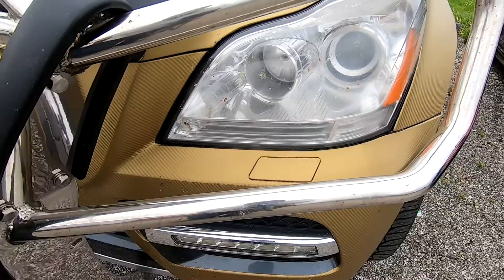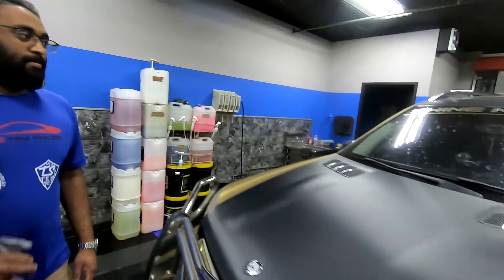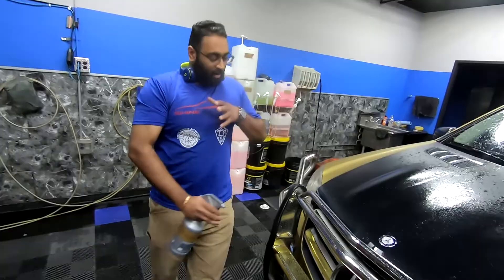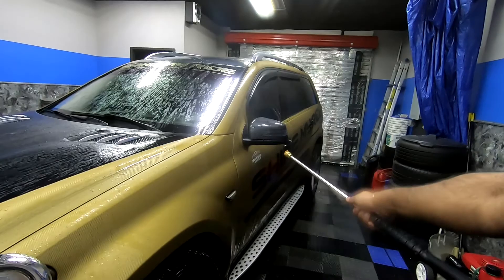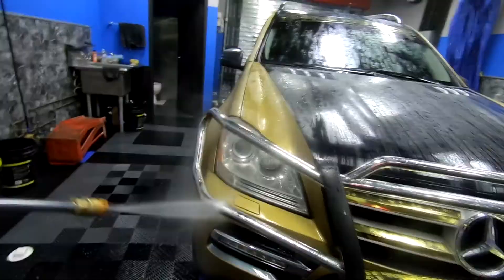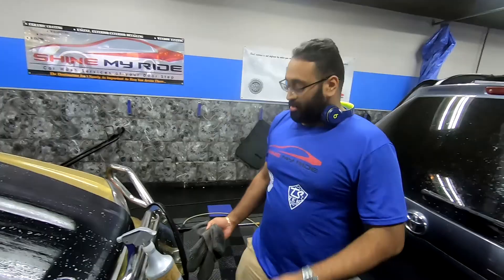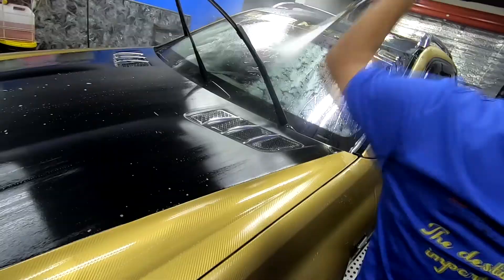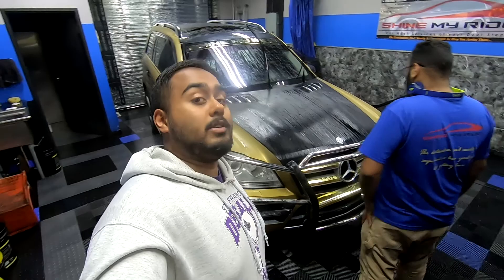How to Remove and Clean Bugs/Grime off of your car!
Hey everybody have you ever gone on a long drive and once you reached your destination realized that you've smash almost a million bugs in one drive? Well this is just the video for you to watch on how to clean it up safely and properly!